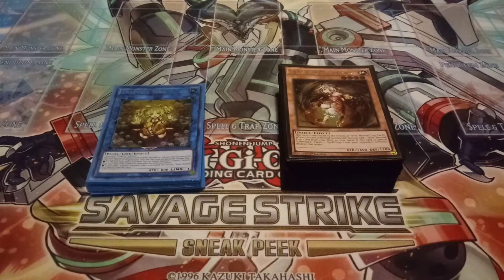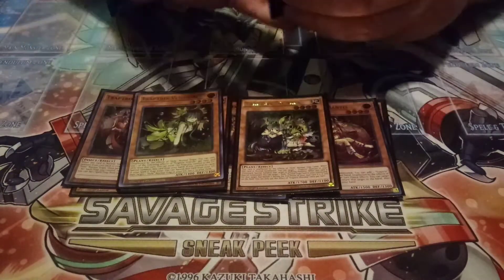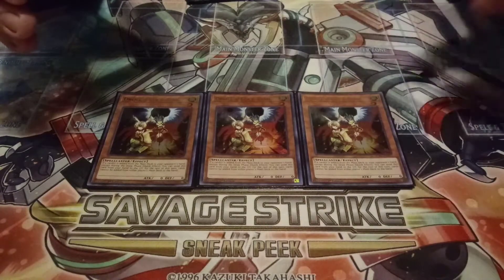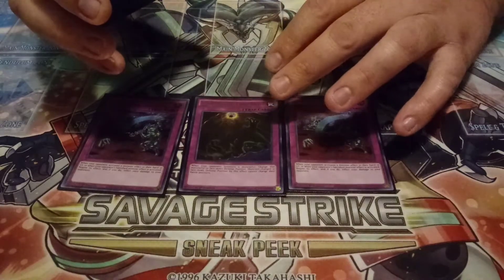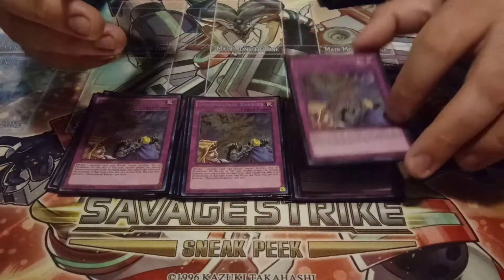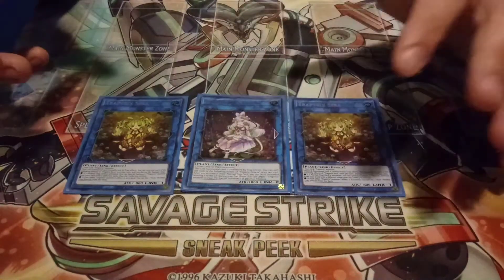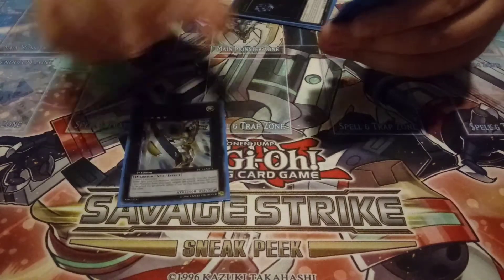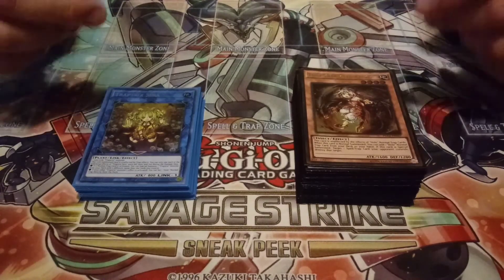Artifact Traptrix Deck Profile For July 2021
today I finally have an update my Traptrix deck since it got new support in LIOV and Numerons got hit 2 banlists ago.